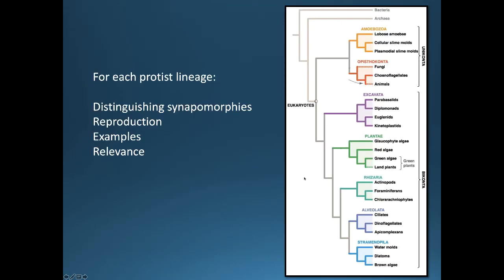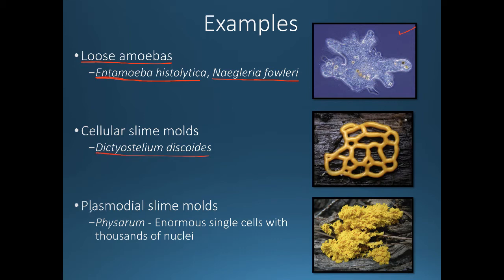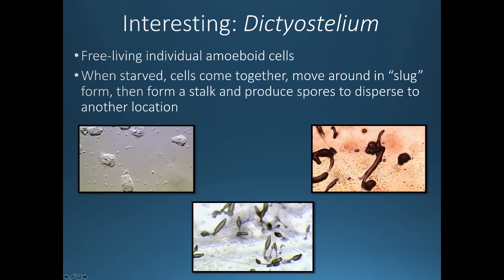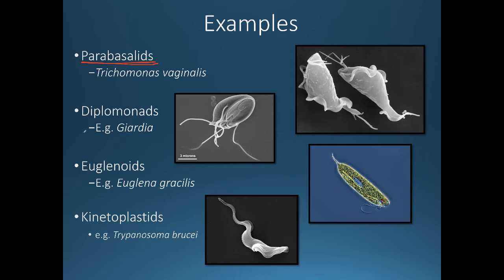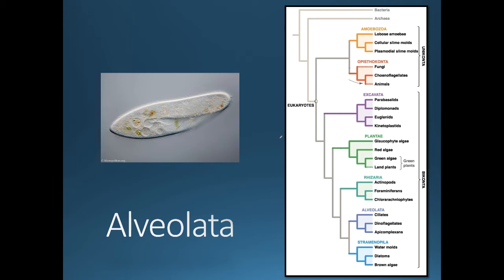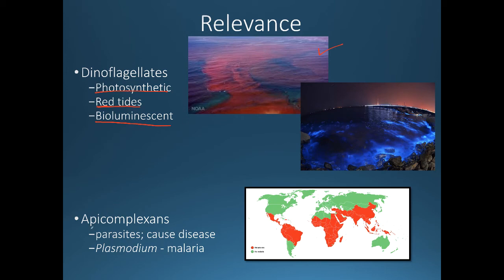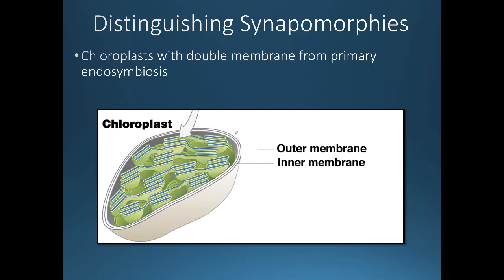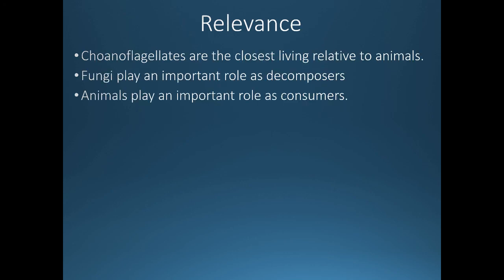BIO 111 Day 26